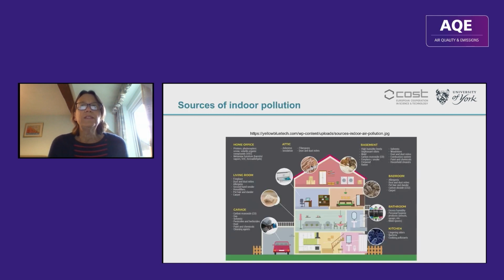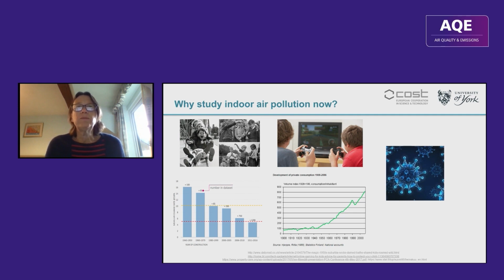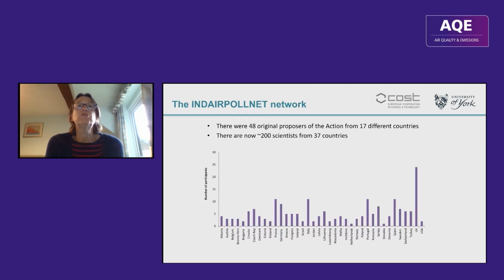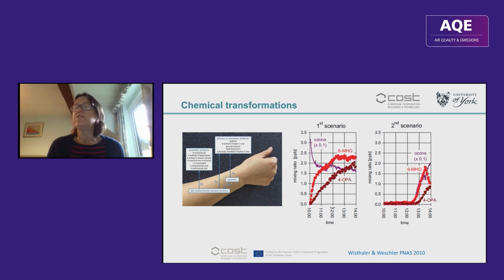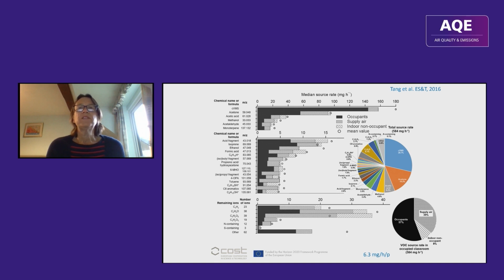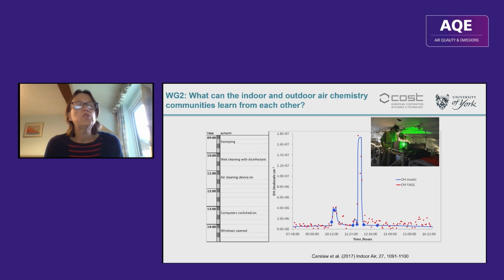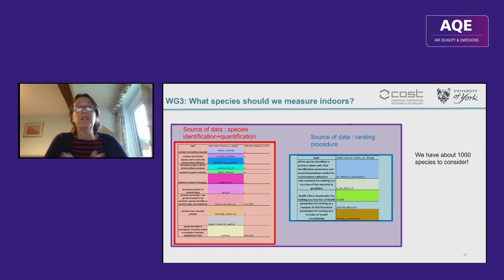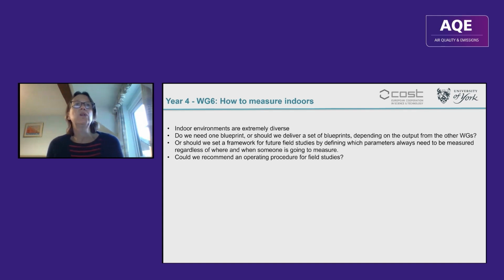INDAIRPOLLNET: Driving Indoor Air Pollution Research in Europe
At ILM's Air Quality and Emissions (AQE) event, Professor Nicola Carslaw of the University of York gave a talk on the progress of INDAIRPOLLNET, a project funded by the European Union to develop understanding of indoor air pollution.

If you're interested in attending the next AQE, follow the link to find out more about the event

00:00-01:07: Intro
01:07-02:13: What are the sources of indoor air pollution?
02:13-02:43: What are the indoor air pollutants?
02:43-05:10: Why study indoor air pollution?
05:10-06:00: What is a COST Action?
06:00-09:01: What is INDAIRPOLLNET?
09:01-14:38: What do we currently understand about indoor air chemistry?
14:38-17:00: Bridging the gaps in understanding between indoor and outdoor air chemistry
17:00-19:02: What species should we measure indoors?
19:02-19:54: How do we measure indoor air quality?
19:54-20:52: Where should we measure indoor air quality?
20:52-22:11: Summary
22:11-22:18: Q&A begins
22:18-24:44: Q: What is the relationship between the transmission of COVID-19 and indoor air quality?
24:44-26:12: Q: Did COVID-19 lockdowns improve ambient air quality?
26:12-27:08: Q: How do we improve public awareness of indoor air pollution?